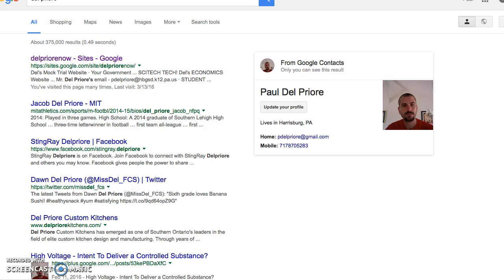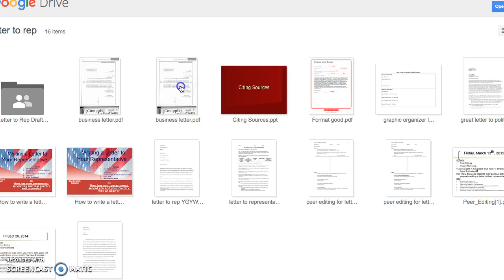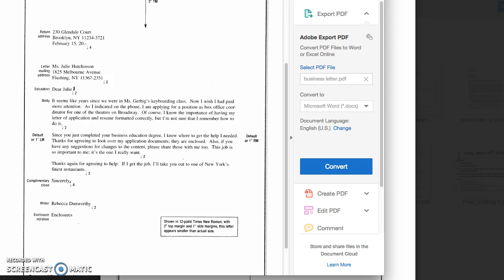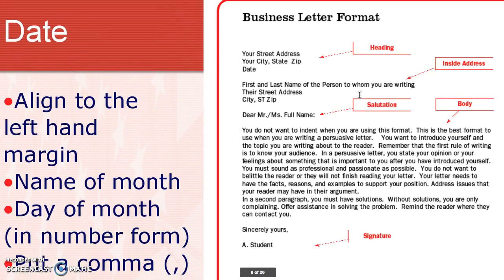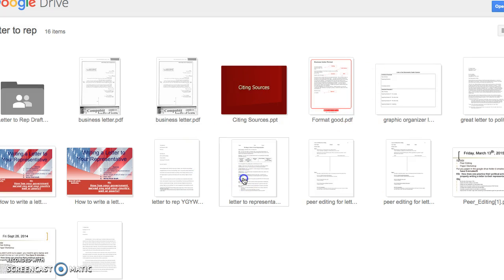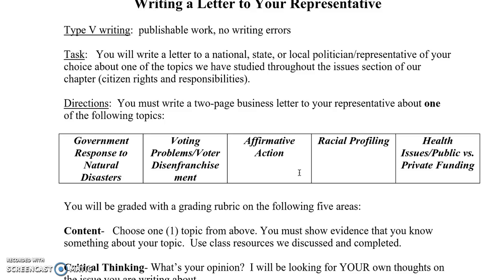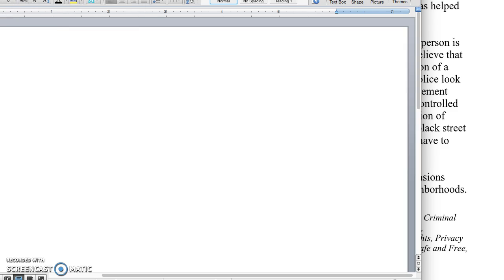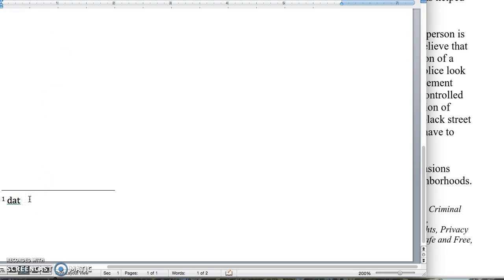How to Write a Letter to Your Representative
This is a lecture by Mr. Del Priore about his Letter to a Politician lesson.  It explains how to write a formal business letter and how to choose who to write it to.  I also goes over the assignment directions and rubric.